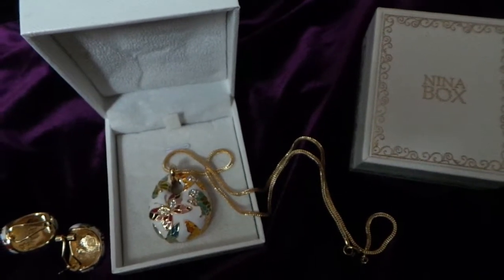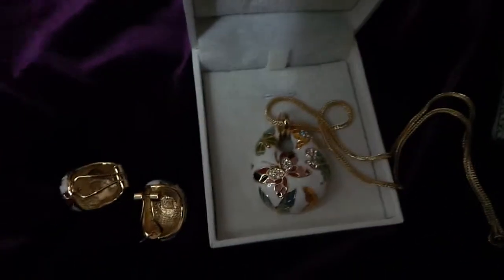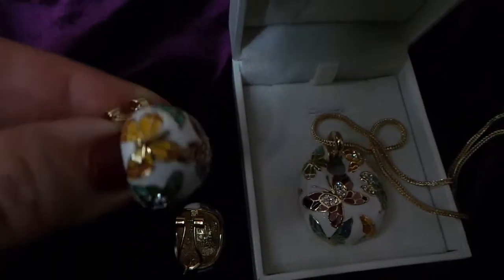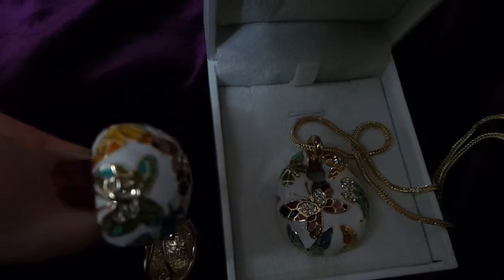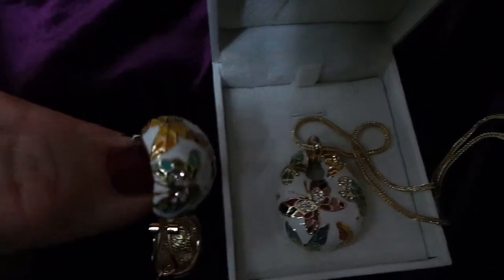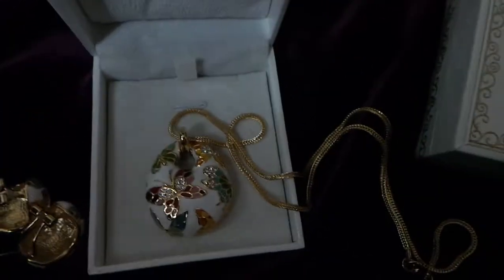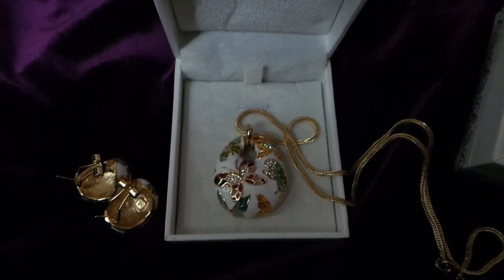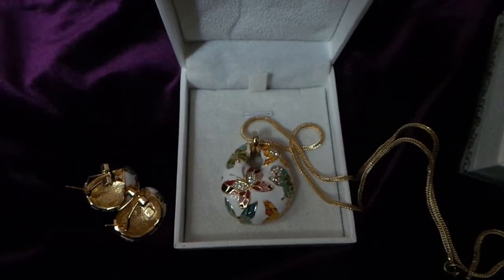NINABOX® Crystal Multicolored Butterfly enameled or cloisonne LOOK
If you like the look of enameled or cloisonne jewelry, this set by Ninabox with certainly delight you.
The pendant is substantial and the included gold chain sets it off to perfection.
The earrings have a safety backing so that they stay where they should, secure on your ear.
Small crystals give a bit of sparkle.
Beautiful gift box is included.